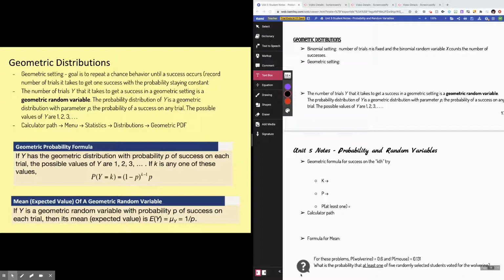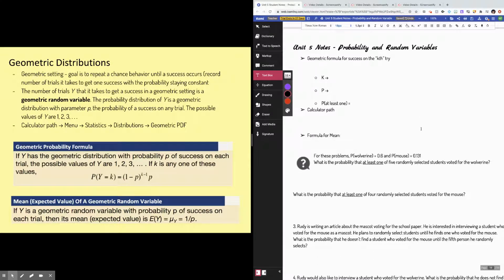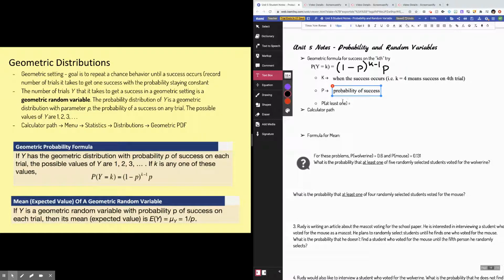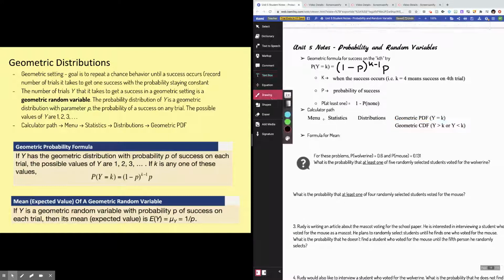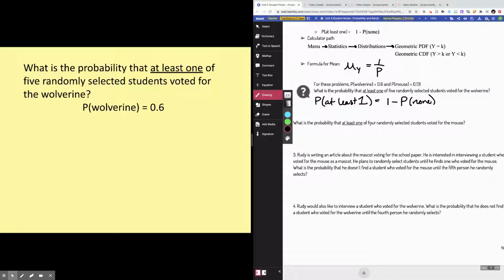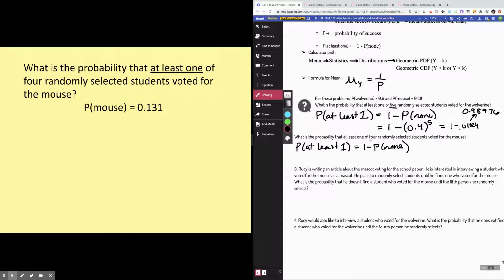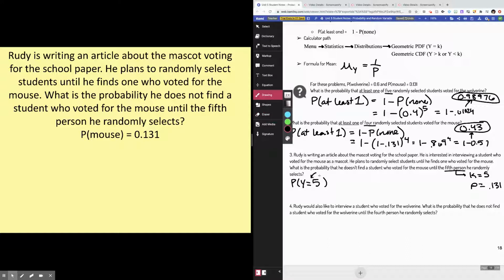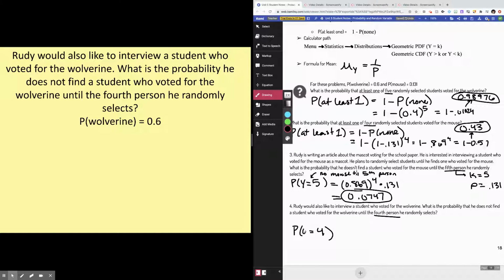AP Statistics - Geometric Distributions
This video covers topics from the AP Statistics "Probability, Random Variables, and Probability Distributions" unit, including properties of geometric random variables as well as how to solve problems using the geometric probability distribution.